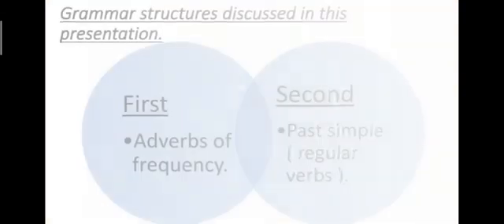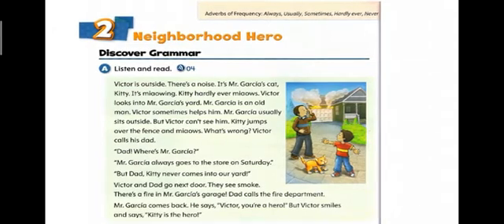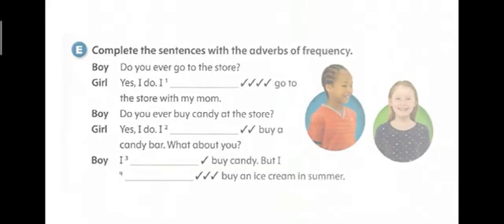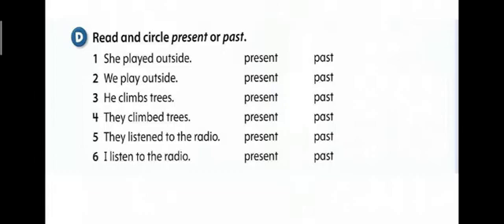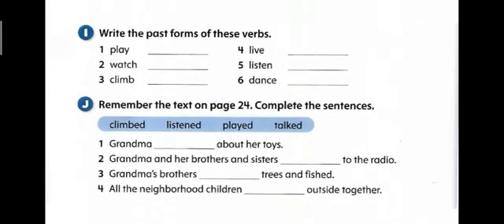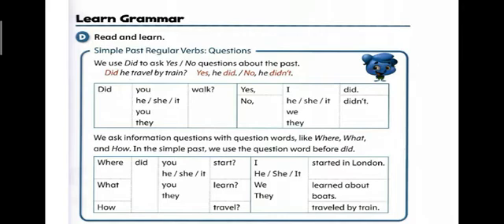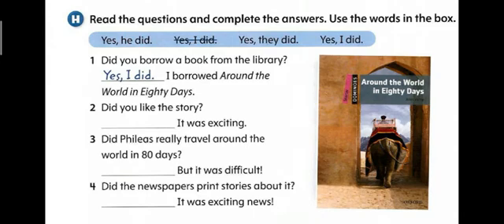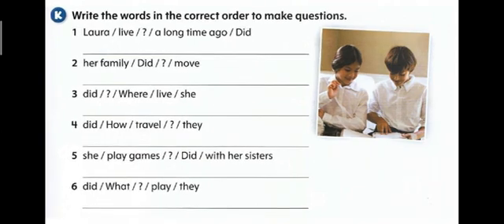Prim 2 Nagui Video